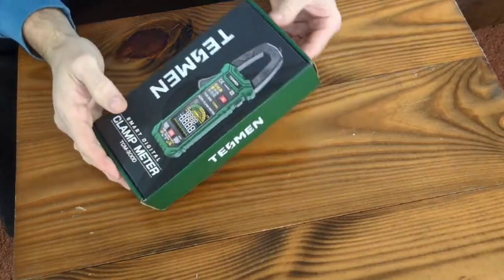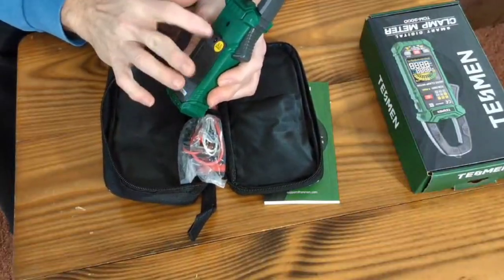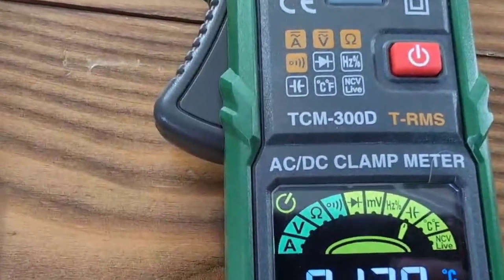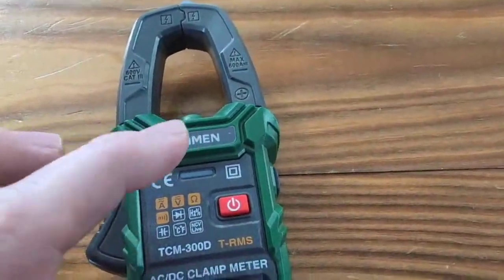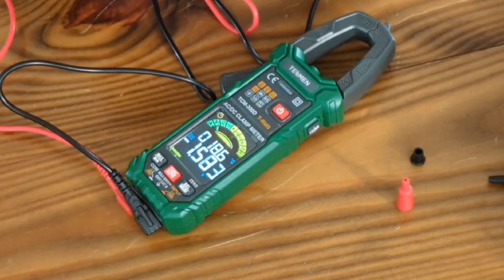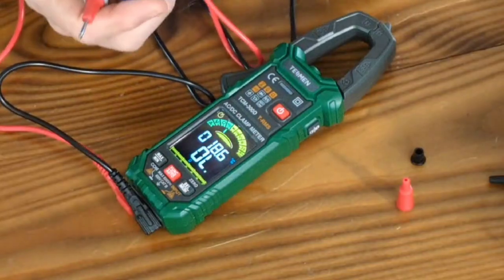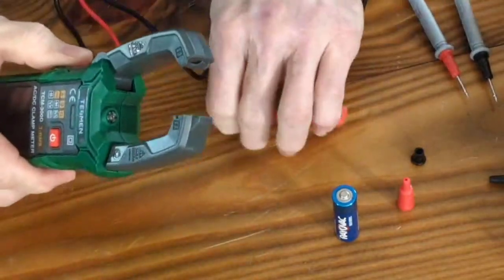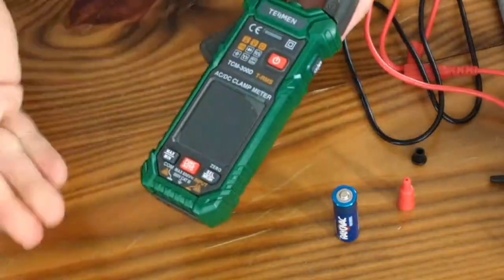Tesman TCM-300D Digital Clamp Meter,Voltage tester Review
TESMEN TCM-300D Digital Clamp Meter, 6000 Counts Multimeter, Voltage Tester with AC/DC Current &Voltage, Auto-Ranging Voltmeter